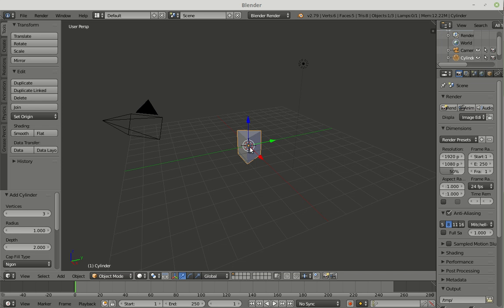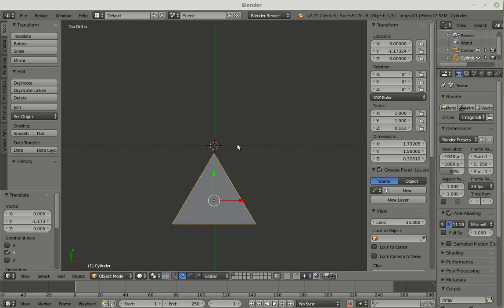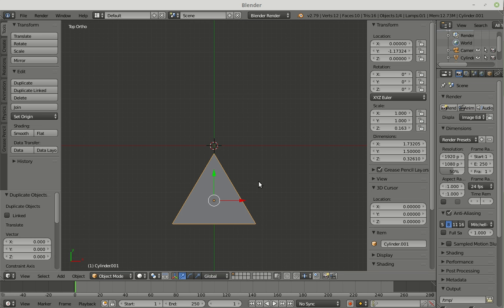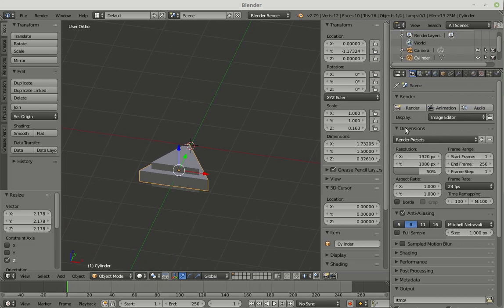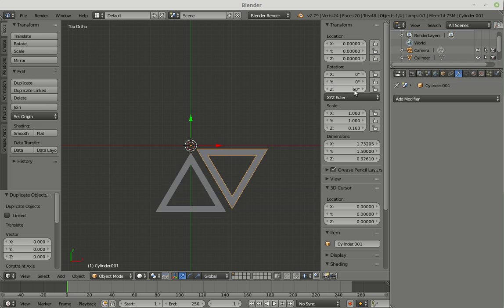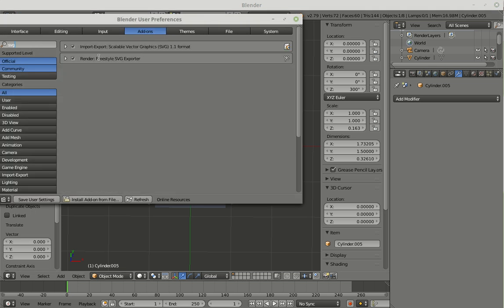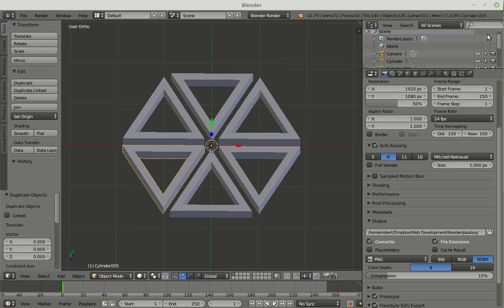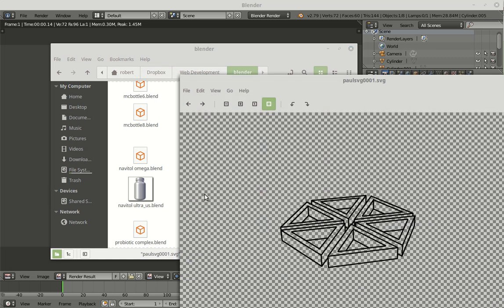SVG output from blender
Demonstration of quick model creation and output to svg using Blender 2.79